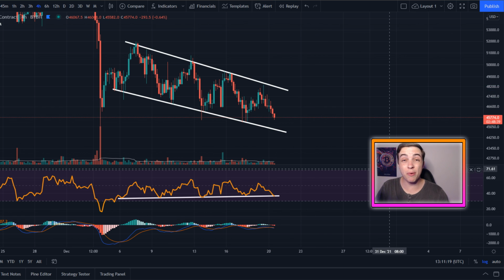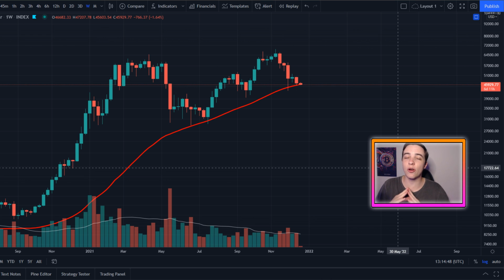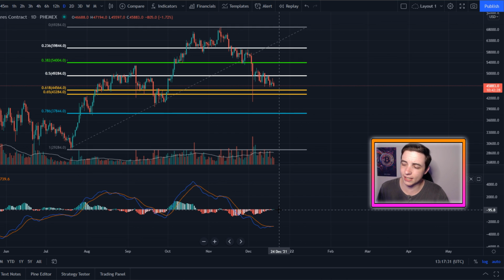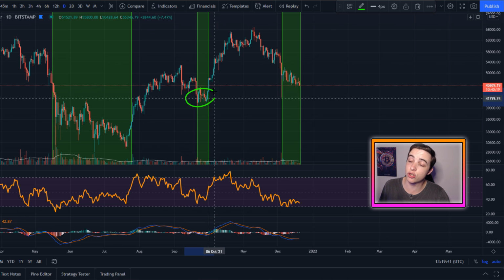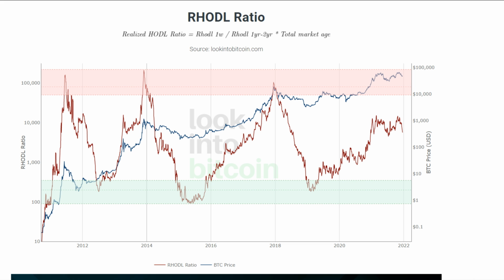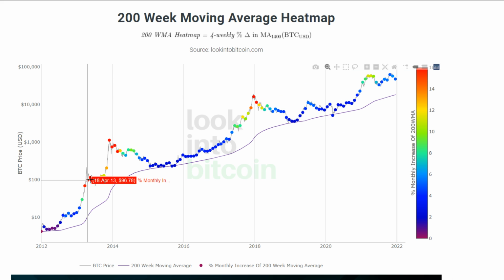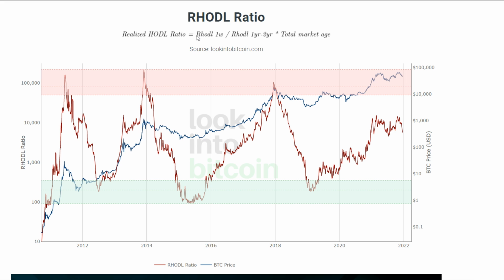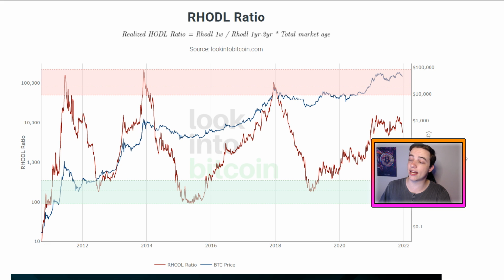$270 MILLION BITCOIN LONGS OPENED!!! Bitcoin News Today & Bitcoin Price Prediction (Bitcoin Crash)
Timestamps:
Intro 0:00
Important Bitcoin Analysis! 0:41
BITCOIN HOLDERS MUST WATCH 6:24
Outro 10:06